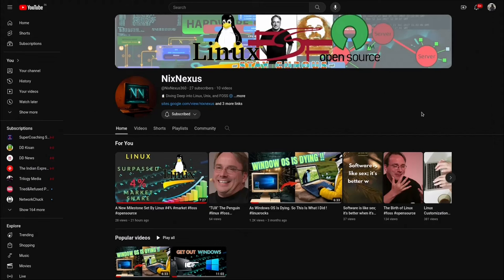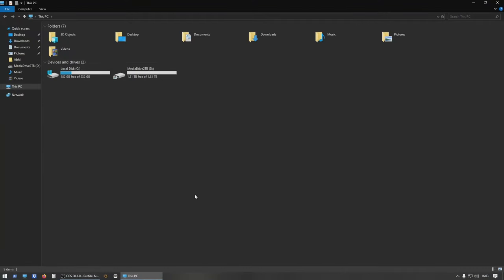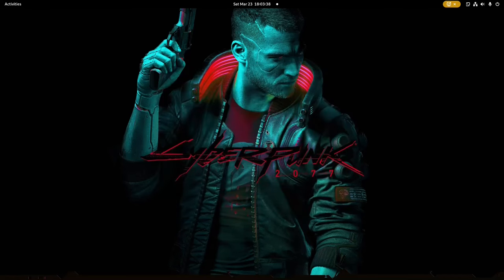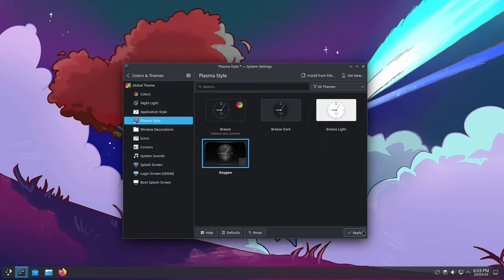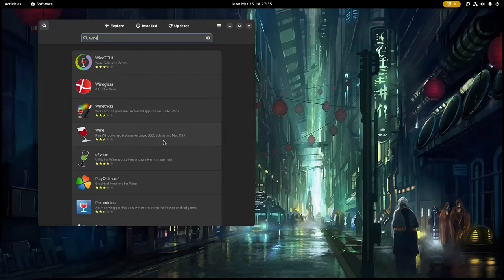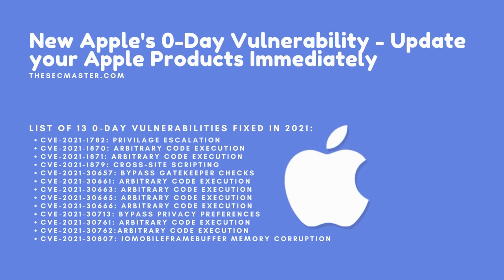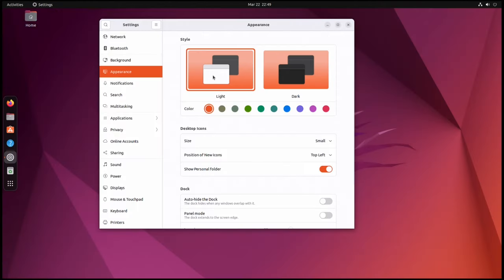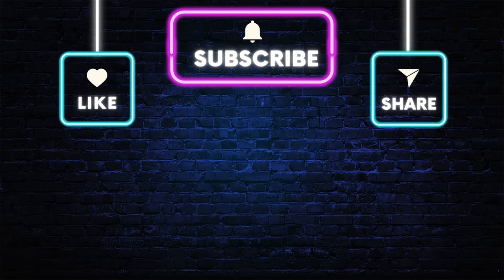Why Linux Is Different? | Understanding Linux | Part 3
This video dives deep into the functionalities and philosophies behind the three major operating systems: Windows, macOS, and Linux. We explore the key differences in:

    Cost: Explains the freemium model of Windows, free and paid versions of Linux distros, and Apple's premium hardware pricing.
    File Systems: Compares the drive-based structure of Windows to the hierarchical directory system used by macOS and Linux.
    Shells and Package Managers: Highlights the command line focus of Linux and macOS (Bash) compared to Windows, and explores the concept of package managers for easy software installation.
    Customization & Ease of Use: While Windows and Mac offer user-friendly interfaces, Linux shines with its extensive customization options and desktop environment choices.
    Command Line vs. GUI: Discusses the unique dual approach of Linux, offering both a powerful command line and intuitive graphical interfaces.
    Software Compatibility: Acknowledges Windows' lead in software availability, explores open-source alternatives for Linux, and mentions tools like Wine for running Windows applications.
    Hardware Compatibility: Explains Apple's control over hardware for optimal compatibility, highlights the wider hardware range compatible with Windows and Linux, and mentions lightweight Linux distros for older machines.
    Security & Stability: Focuses on the community-driven security benefits of open-source Linux, the vulnerability of popular Windows, and the decent security of macOS.
    Community & Support: Highlights the vibrant and helpful Linux community with extensive online resources and collaborative projects.

Why Choose Linux?

The video concludes by advocating for Linux users who:
    Value open-source philosophy and code accessibility.
    Seek extensive customization options for their desktop.
    Appreciate the collaborative spirit of the Linux community.
    Want to learn more about operating systems and software development.

Embrace the Open-Source Journey:

Switching to Linux is more than just an OS change; it's a shift towards a collaborative and knowledge-sharing philosophy. The Linux community welcomes beginners and experienced users alike, offering support and inspiration on your computing journey.

**TIME STAMPS**

00:00 - Intro
00:38 - Cost
01:23 - File Management
02:07 - Shells
02:30 - Package Managers
03:41 - Ease Of Use
04:38 - CLI & GUI
05:18 - Software Availability
05:58 - Hardware Compatibility
06:50 - Security & Stability
07:51 - Community & Support
09:37 - Conclusion

**SUPPORT US**

**STOCK VIDEO ATTRIBUTION**

**BACKGROUND AUDIO ATTRIBUTION**

Name: Acoustic Motivation
Source: Pixabay
Created by: Yrii Semchyshyn

✅ Processor : Intel i7 3770
✅ GPU : RX 580 8 GB
✅ RAM : Generic 2 X 8 GB
✅ Motherboard : Gigabyte H61M-DS2 (rev. 3.0)
✅ CPU Cooler : Antec A40 PRO
✅ SSD : Samsung 860 Evo 256 GB
✅ HDD : WD Blue 4TB
✅ Power supply : MSI MAG A650BN
✅ Cabinet : MSI MAG FORGE 110R
✅ Monitor : ViewSonic XG2405
✅ Keyboard : Cosmic Byte CB-GK-18 Firefly
✅ Mouse : Logitech G102 Prodigy

✅ Processor : Intel i5 3570
✅ GPU : RX 570 4 GB
✅ Motherboard : Asrock H61M-VS3
✅ HDD : Seagate Barracuda 2TB
✅ Power supply : Corsair VS650
✅ Cabinet : Corsair Carbide 175R
✅ Monitor : ViewSonic XG2405
✅ Keyboard & Mouse : Logitech Wireless M170 & K235 Combo